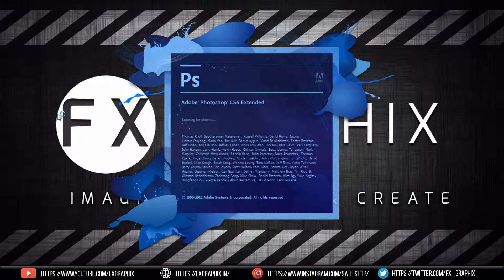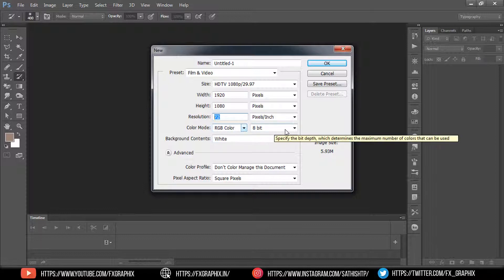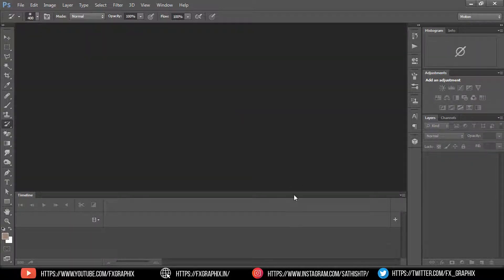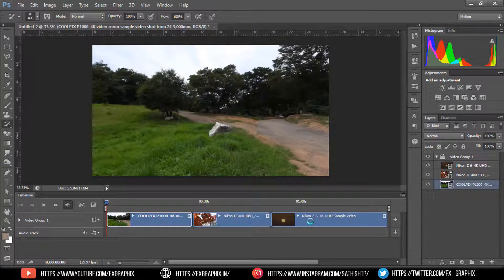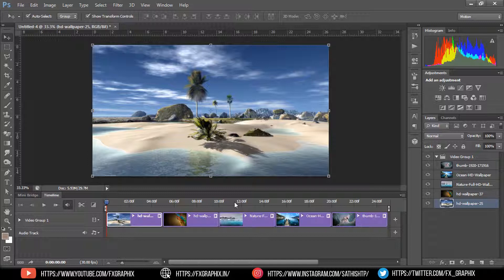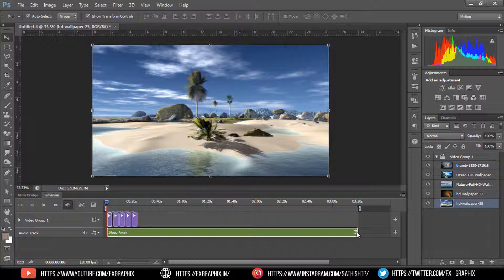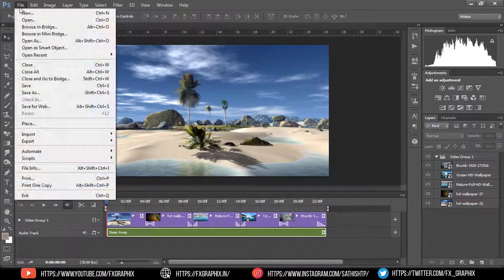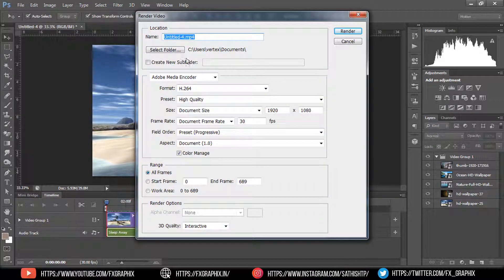How To Use Video Timeline in Photoshop | for Beginners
Here i'm going to show How To Use Video Timeline in Photoshop | for Beginners.